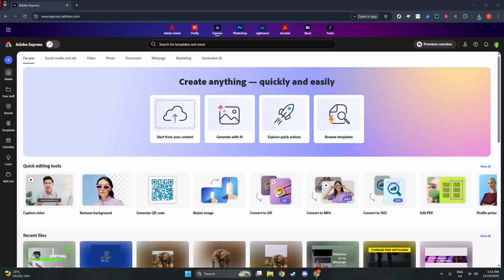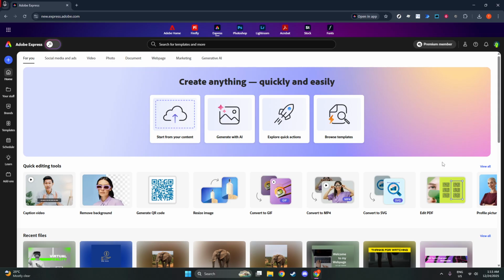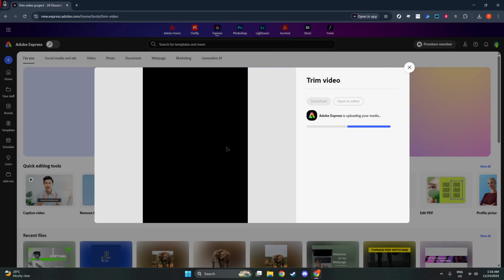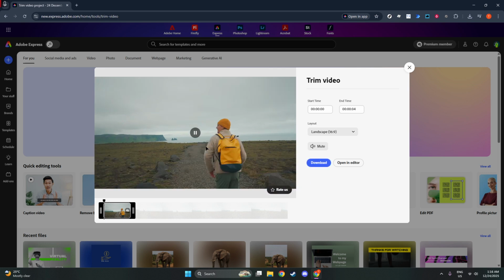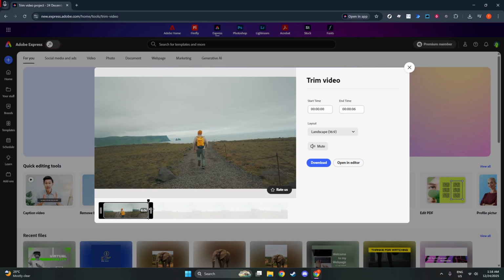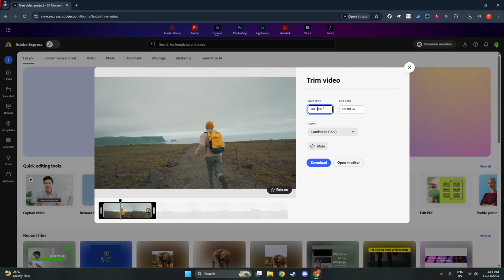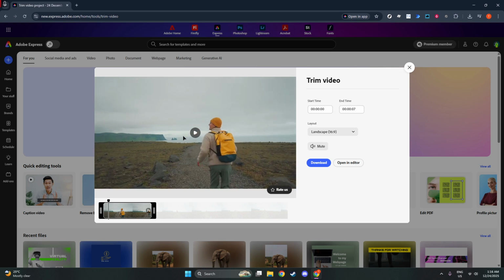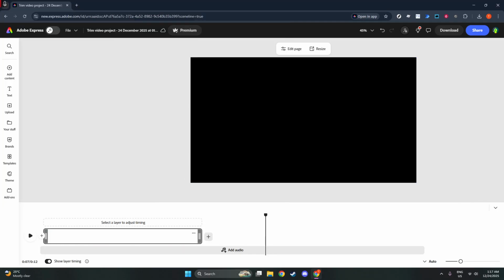How to Trim and Merge Videos in Adobe Express [2026 Full Guide]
How to Trim and Merge Videos in Adobe Express

In this video, we show you exactly how to Trim and Merge Videos in Adobe Express to create seamless and professional video content for your audience. We examine the core concepts of non-linear editing and the implementation of timeline sequencing to ensure your final exports are polished and concise.

Mastering this specific tool improves workflow, organization, and project quality by allowing you to refine raw footage into compelling stories within a single unified workspace. We utilize the dashboard to organize your media assets and navigate the workspace parameters to coordinate timing and transitions, which is vital for maintaining viewer engagement and visual continuity. Consolidating your video editing tasks within a cloud-based platform ensures that your creative output remains high-quality while significantly reducing your production time.

how to trim and merge videos in adobe express, adobe express video editing tutorial, combine videos adobe express, how to cut video in adobe express, adobe express merge video guide, Adobe Express, Video Editing, Content Creation, Adobe Creative Cloud, Trim Video, Merge Clips, Social Media Video, Video Marketing, Graphic Design, Digital Assets